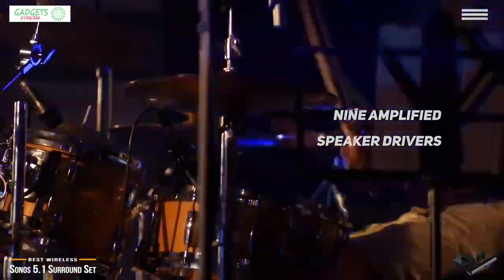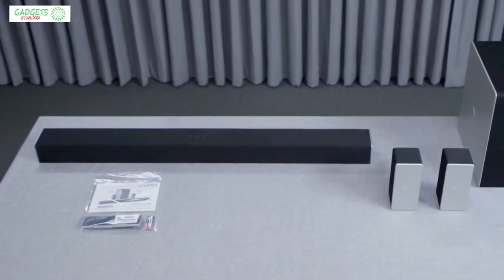Best Home theater system 2020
- Best Dolby Atmos Home Theater System Under $1000-
1 VIZIO SB46514-F6 46-Inch 5.1.4 (1:10)
 - Best 9.2 Home Theater System -
2 Nakamichi Shockwafe Ultra 9.2.4 (3:30)
 - Best Home Theater System For Larger Rooms-
3 Bose Acoustimass 10 Series V

 - Best Value for the Dollar Home Theater System -
4 Yamaha Yht-4950U (7:51)
 - Best Wireless Home Theater System-
5 Sonos 5.1 Surround Set (10:02)

In this video I will talk about BEST HOME THEATER SYSTEMS of 2020 .
 After thoroughly testing all the BEST HOME THEATER SYSTEMS available in the
offline market with the same Audio files,
 I was able to rank them properly and will also tell you the Pros & Cons
of these BEST HOME THEATER SYSTEMS. Watch the full BEST HOME THEATER SYSTEMS
 video to know my experience while testing them, and the reasons for their
 position in my BEST HOME THEATER SYSTEMS 2020 .

These are Direct Brand/Authorized Seller Links so you can buy your favorite
 and BEST HOME THEATER without wasting any time. Buying from an UNAUTHORIZED
 SELLER may not get you the Brand Warranty and/or Installation (if applicable).

content produced by Gadgets stream . Portions of stock footage of products
was gathered from multiple sources including, manufactures, fellow creators
 and various other sources for visual reference only.
If you have any issue with the content or something belongs to you,